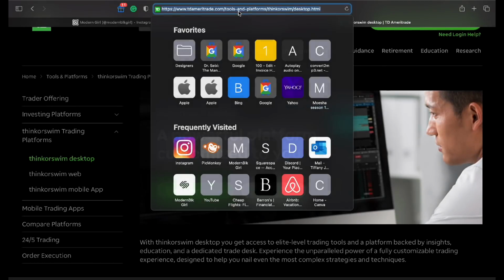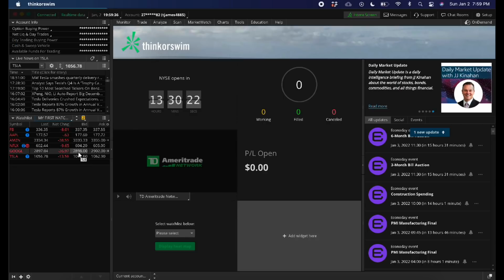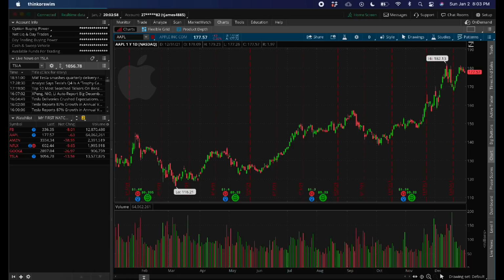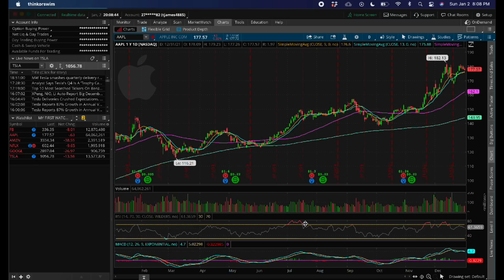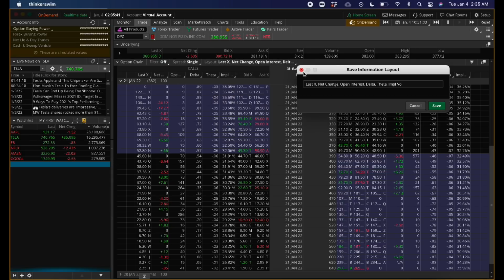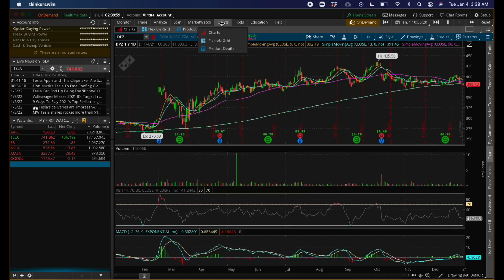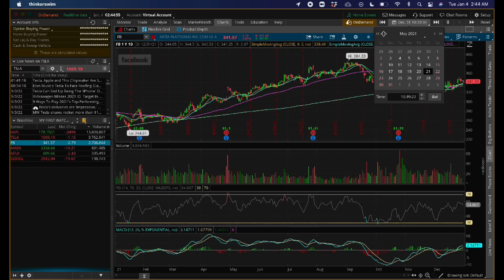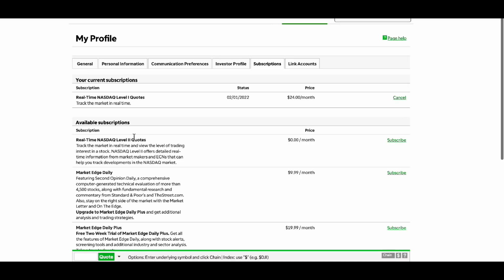THINK OR SWIM SET UP - Purchasing Your First Option Contract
This is the first video you need if you want to trade options or use the TD Ameritrade Think or Swim (TOS) platform for the first time. Join us in this fun, easy-flowing set-up video walking you through setting up your chart and executing your first trade.

Things you need in the video:

Download Think Or Swim Desktop and open an account.